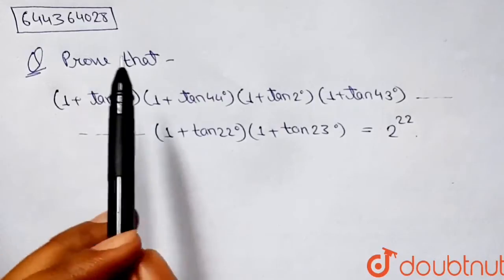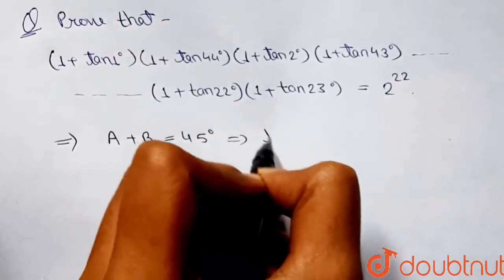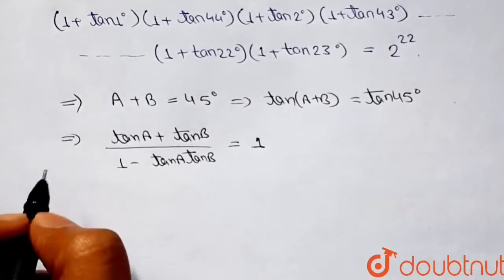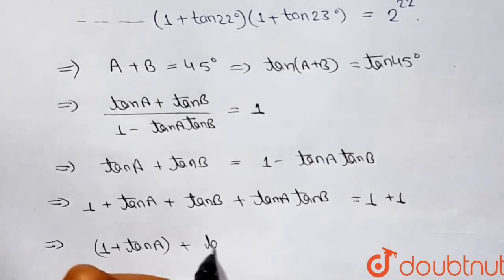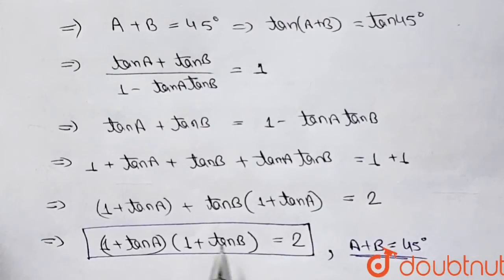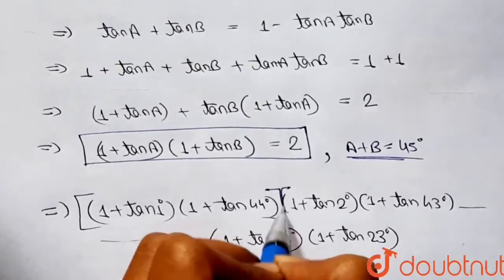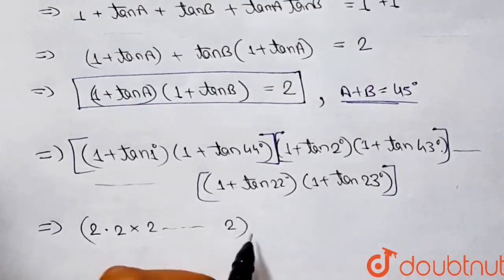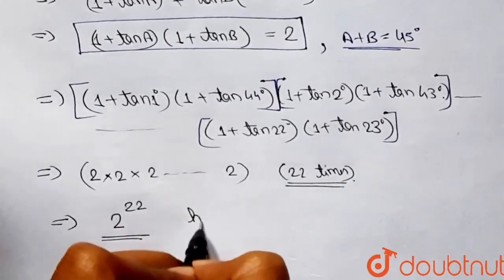Prove that (1+tan1^(@))(1+tan44^(@))(1+tan2^(@))(1+tan43^(@))………(1+tan22^(@))(1+tan23^(@))=2^(22...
Class: 12
Subject: MATHS
Chapter: TRIGNOMETRIC FUNCTIONS
Board:IIT JEE

👉 Have Any Query? Ask Us.